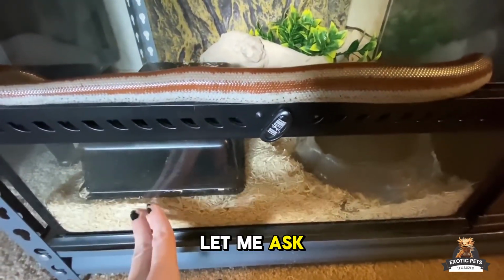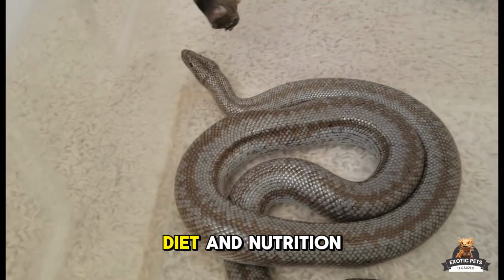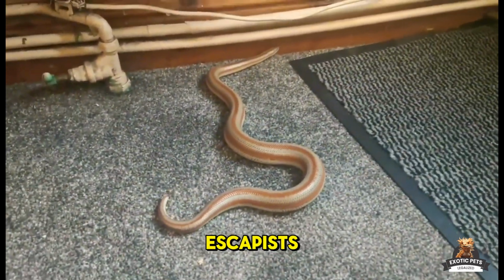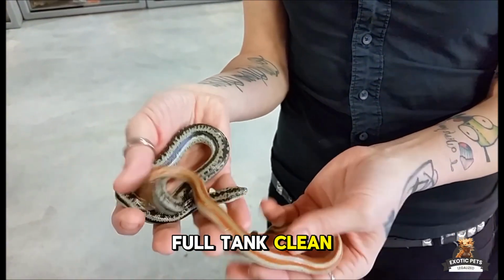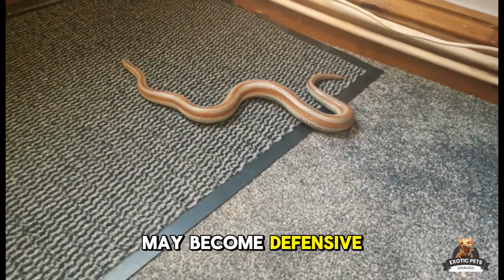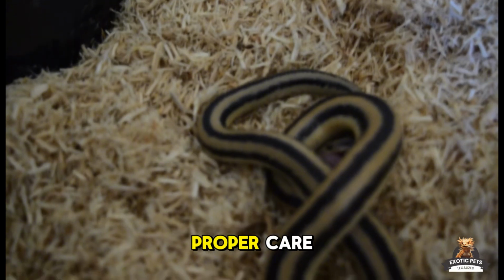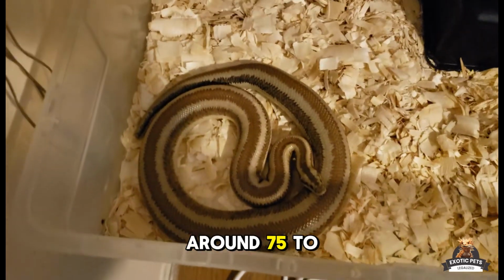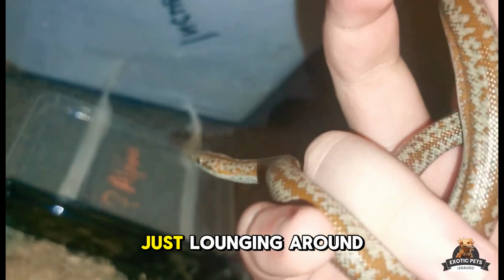What I Learned from 10 Rosy Boa Owners About Rosy Boa Care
Ever wonder what makes the Rosy Boa, a gentle snake, such a secretive desert dweller?

In this video, we dive into the curious world of one of nature's most laid-back serpents.

Discover the unique habits, captivating colors, and unexpected quirks of this desert beauty.

From its stealthy movements to its surprisingly affectionate nature, this exploration of the Rosy Boa will uncover just how fascinating life is for this elusive, low-maintenance reptile.

00:00 Intro
00:04 Rosy Boa
00:30 Rosy Boa Good Pets
00:42 Rosy Boa Size
00:52 Rosy Boa Personality
01:05 Rosy Boa Respect their Space
01:23 Rosy Boa Diet and Nutrition
02:25 Rosy Boa Mental Stimulation
02:32 Rosy Boa Escape Artists
03:05 Rosy Boa Exercise
03:30 Rosy Boa Grooming
03:38 Rosy Boa Clean Environment
03:53 Rosy Boa Shedding
04:26 Rosy Boa Training
05:19 Rosy Boa Socialization
05:48 Rosy Boa Behavior Management
05:55 Rosy Boa Personality Health
06:45 Rosy Boa Enclosure
07:05 Rosy Boa Temperature Requirements
07:26 Rosy Boa Enrichment Items
07:34 Rosy Boa Trivia
08:01 Rosy Boa Unique Abilities

Follow on TikTok.com/@LegalizedExoticPets
Follow on Instagram.com/@ScalesandTailsExoticPets